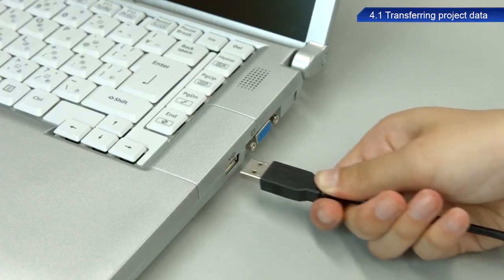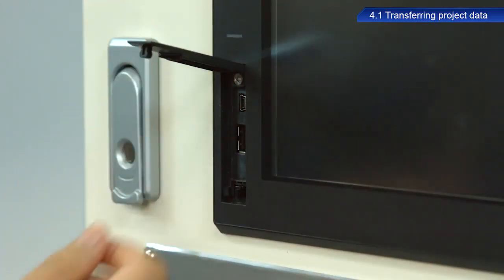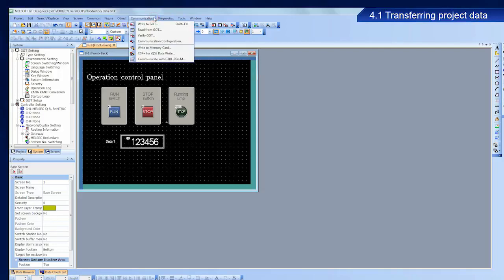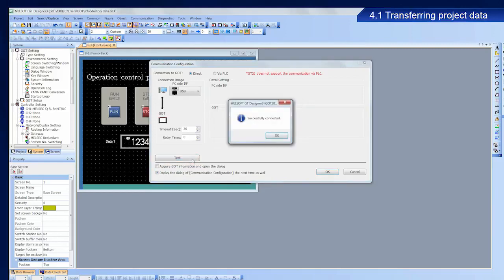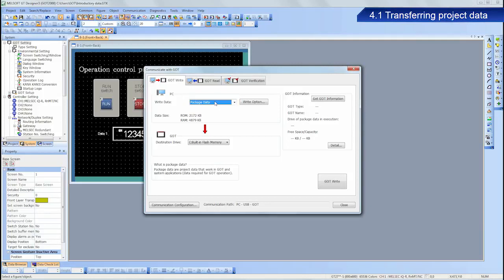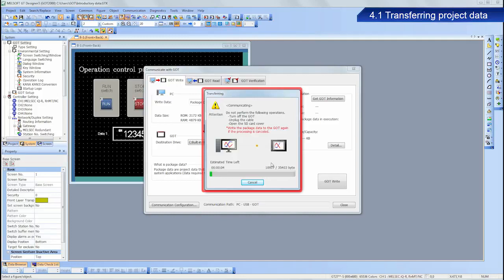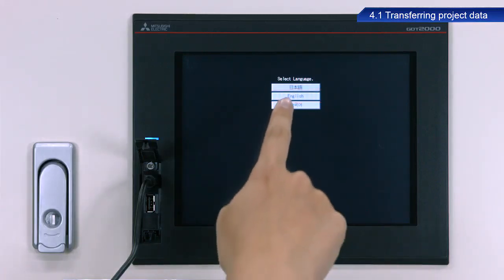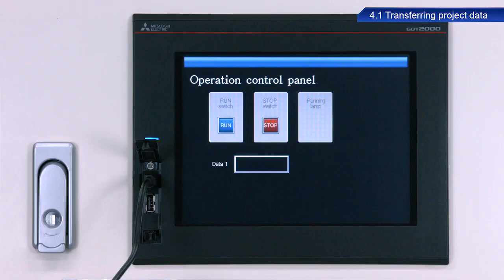08 of 14 Your First GOT - Transferring Projects - Transferring project data